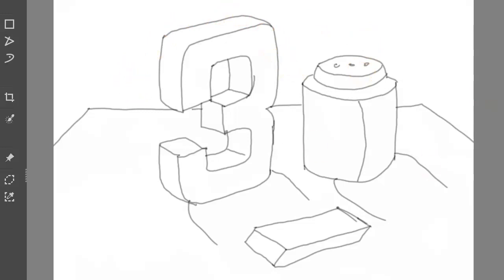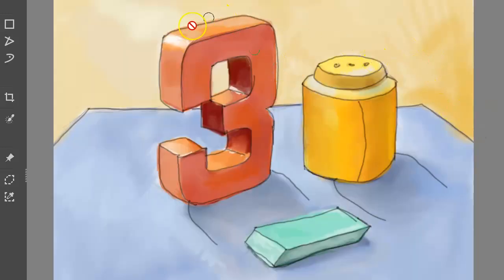2020 stillife background